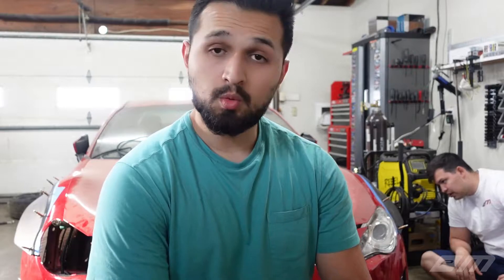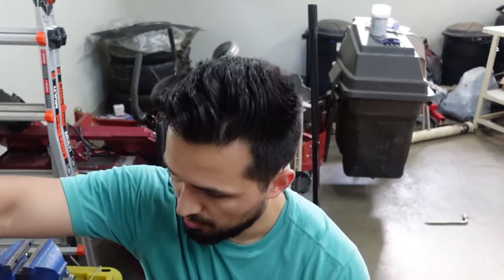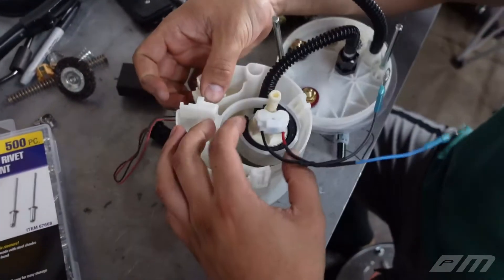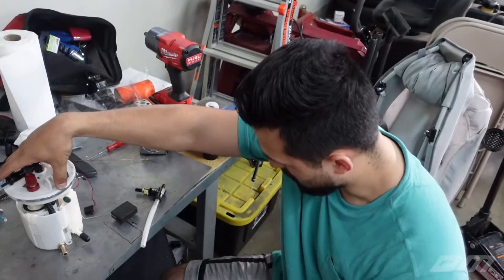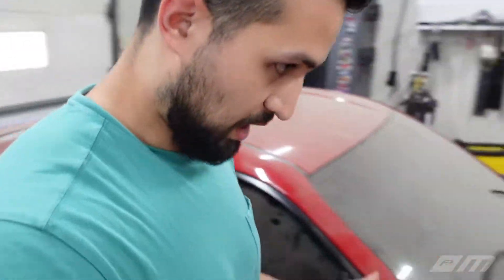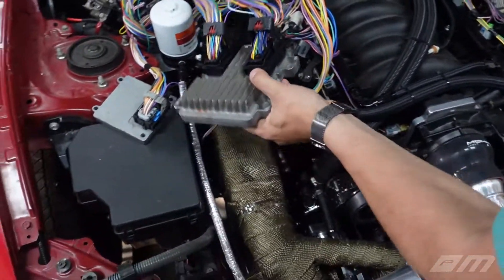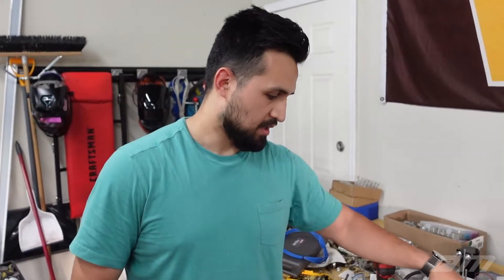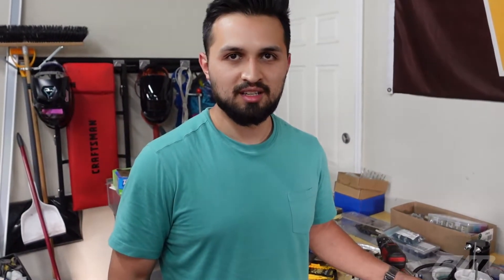Scion FRS Return Style Fuel Assembly Part II - EXPLAINED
We received some direct messages asking how we converted from a returnless fuel system to a return style so we decided to do a detailed video on the specifics regarding the fuel pump assembly.
In our setup, we used the Full Blown Walbro 485 kit for the Scion Frs.

In addition, we made significant progress with the LS3 harness for our twin-turbo Frs. We're just working out the electrical bugs at this point.